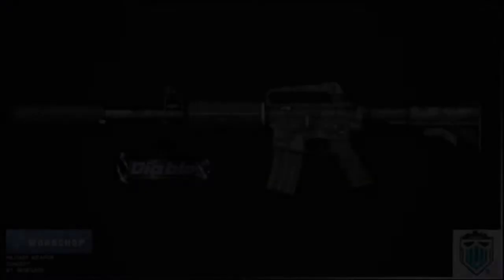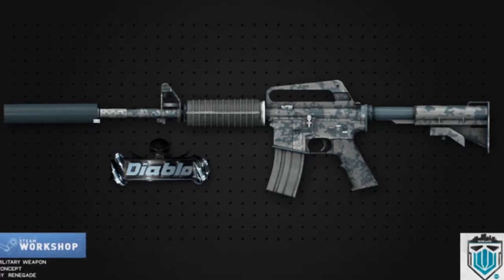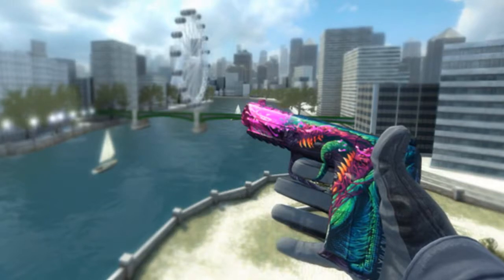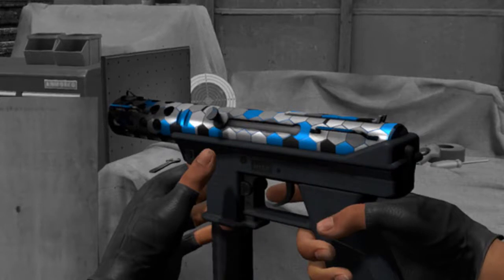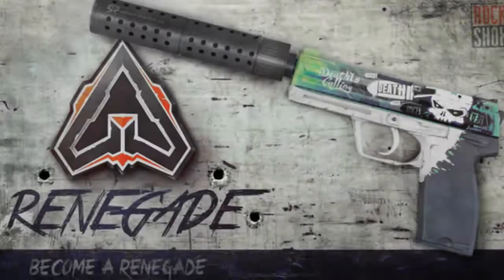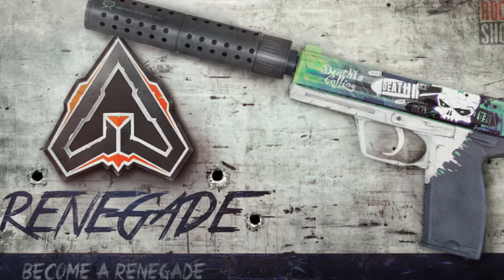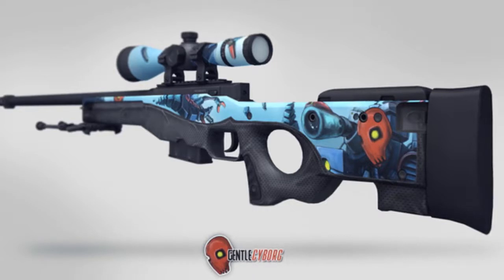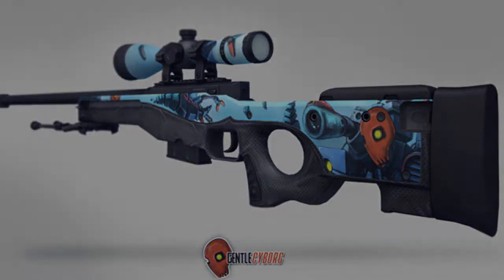Top 5 Workshop Skins!! [CS:GO]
I forgot to end the video, sooooooo im sorry about that, next video will be more professional